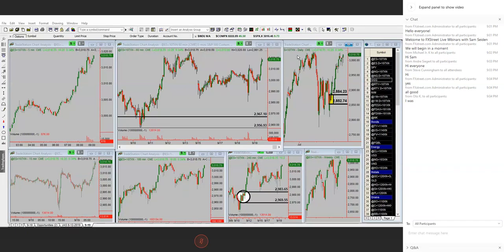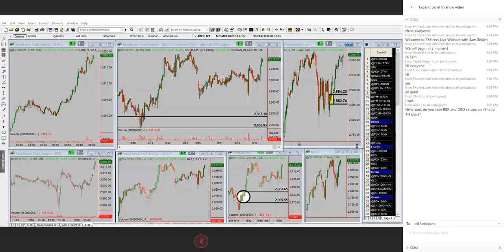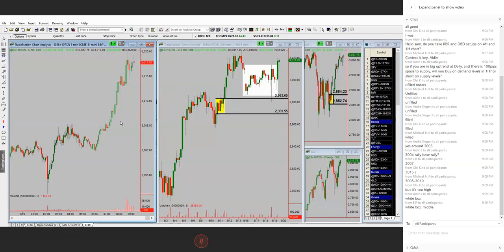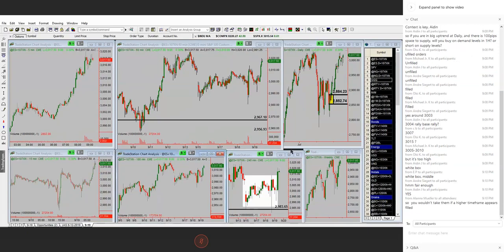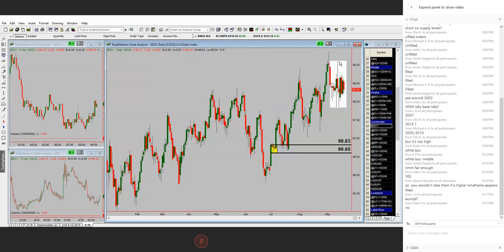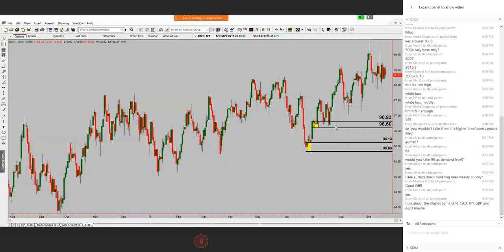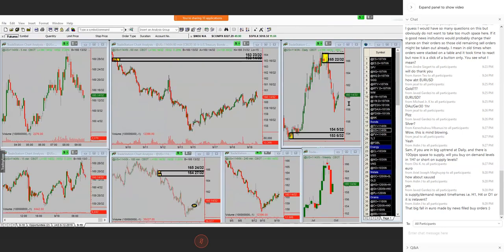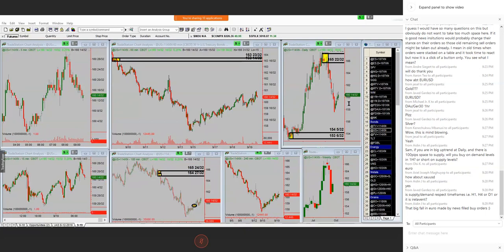Вебинар Сэма Сейдена от 19.09.2019 на английском языке.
Вебинар с fxstreet